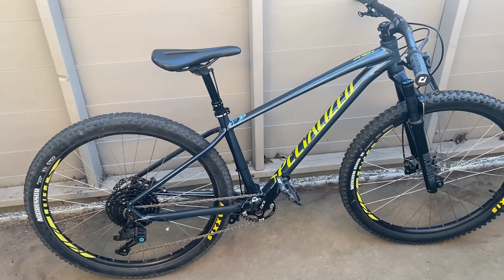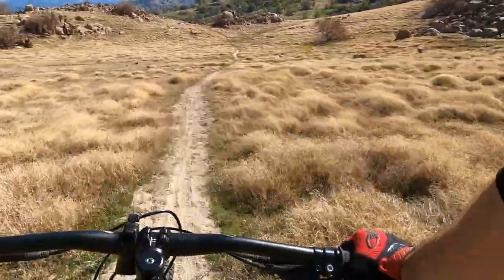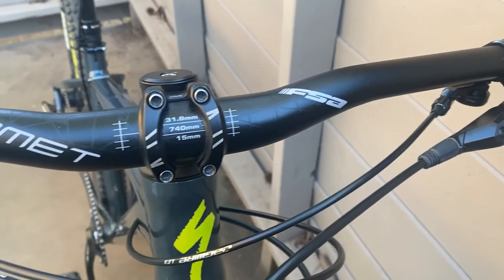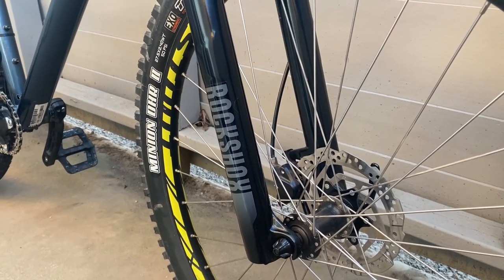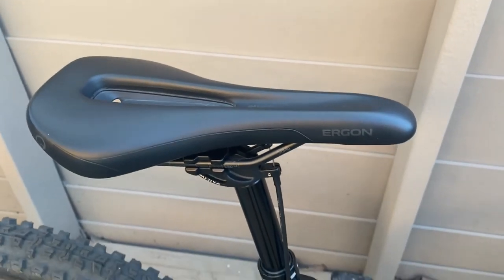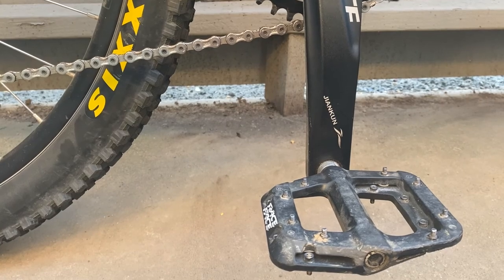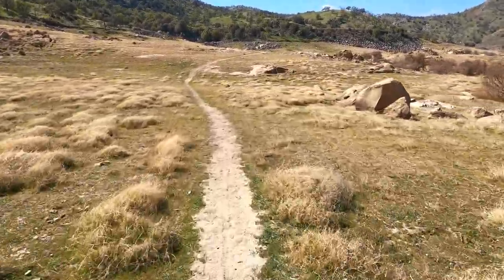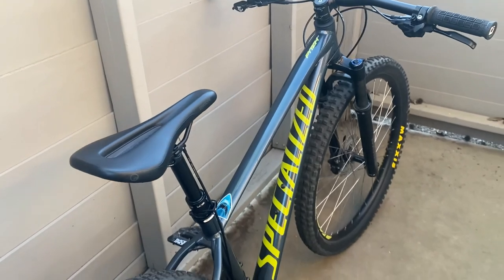Bike Check | Specialized Pitch Expert | Budget Hardtail Upgrades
This week doing we are doing a bike check on my budget hardtail, the Specialized Pitch (Expert).